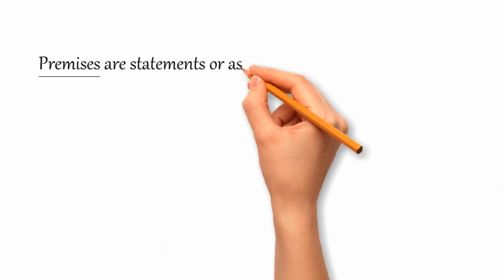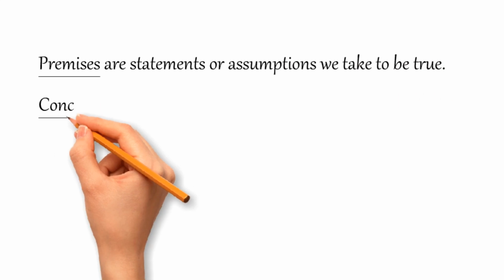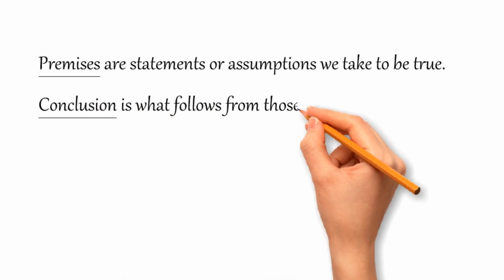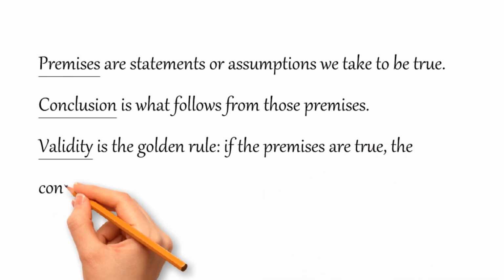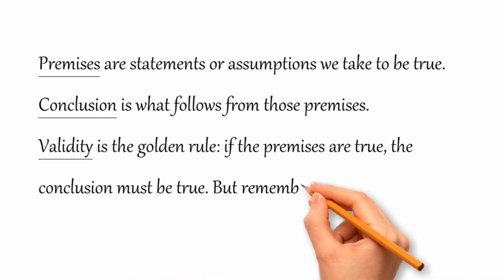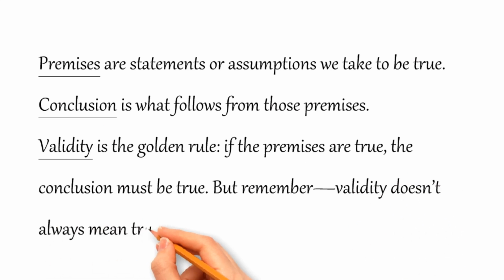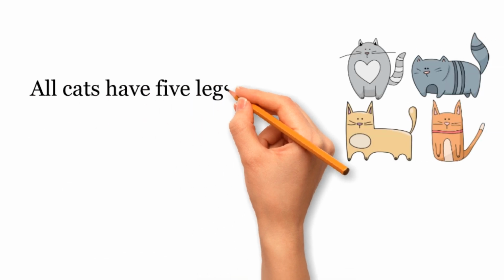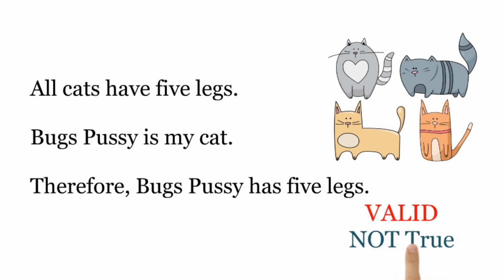Lecture 8- Scientific method Part 1 | Logic | Examples | Chalmers 4th ed, p.39-40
🎥 The Scientific Method Part 1 | Understanding Logic & Reasoning

Welcome to Sci-Chat Mindset! In this lecture, we explore the scientific method through the lens of logic as described in Chalmers 4th Edition. We'll break down how logical reasoning is the backbone of scientific inquiry and illustrate this with practical examples to help you understand the difference between valid and invalid arguments in research and everyday thinking.

🔍 In This Video, You’ll Learn:
✔ What is Logic?
✔ Key Concepts: Premises, Conclusions, and Validity
✔ Examples of Valid vs. Invalid Arguments
✔ The Role of Logic in the Scientific Method
✔ How Logic Differs from Truth

Gain a clear understanding of logical reasoning in scientific research.
Learn to identify and construct valid arguments.
Develop critical thinking skills essential for students, researchers, and science enthusiasts.

Students of Philosophy, Science, and Logic
Anyone interested in enhancing their reasoning and critical thinking skills

Image by Mohamed Hassan from Pixabay
Image by Kei from Pixabay
Image by GraphicMama-team from Pixabay
Image by Gordon Johnson from Pixabay
Image by Lada Zhegalova from Pixabay
Image by OpenClipart-Vectors from Pixabay
Image by yeliao521 from Pixabay

Drop your questions or thoughts in the comments below!